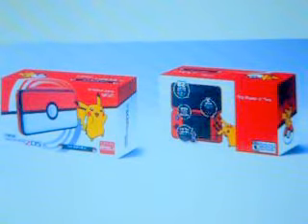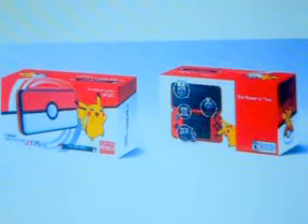Pokeball New Nintendo 2DS XL Announced at Nintendo Direct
Hello Everyone. Today on Super Nintendo Gamer. The Pokeball New Nintendo 2DS XL was announced today on Nintendo Direct. Nintendo Direct and New Nintendo 2DS XL and Image belongs to Nintendo and The Pokémon Company.